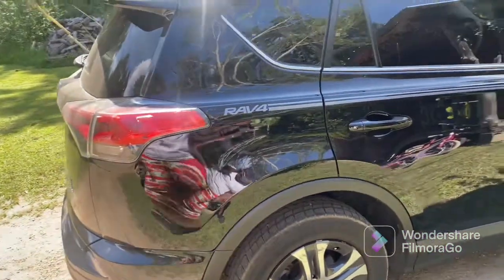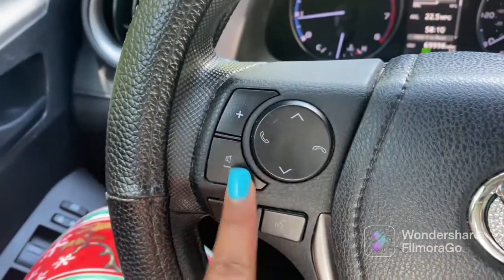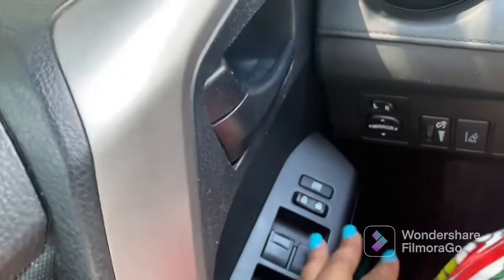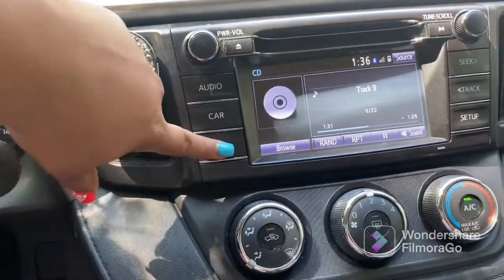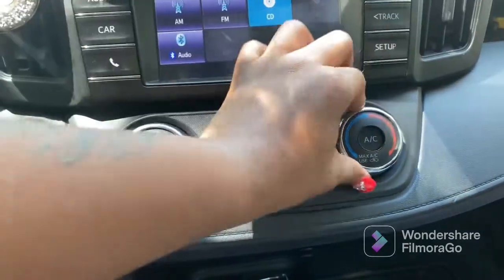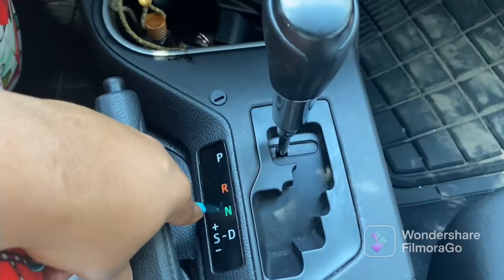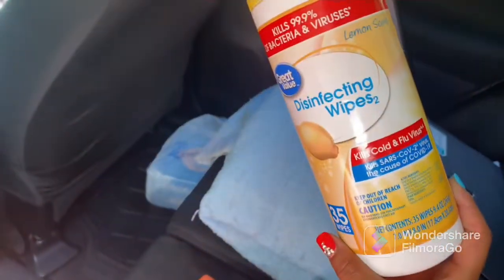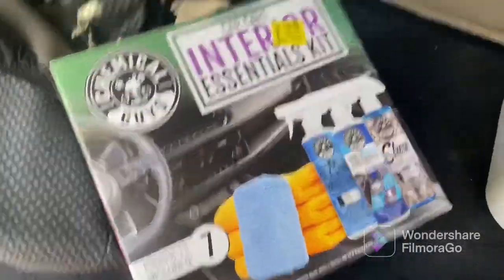My 2018 Toyota Rav-4 Le Car Tour🚘🫶🏽❤️.